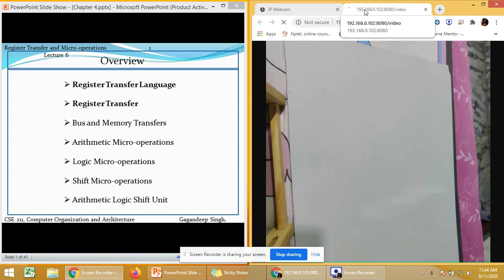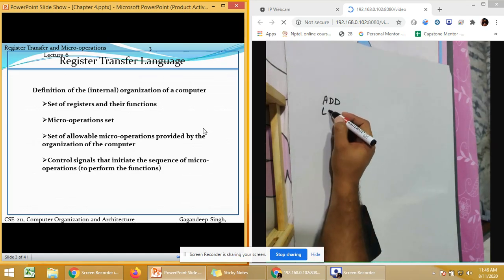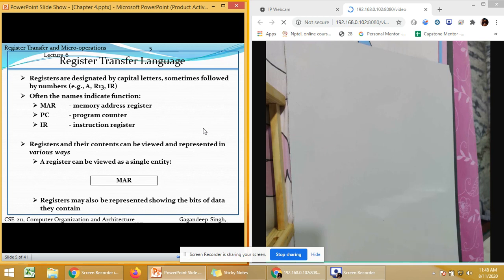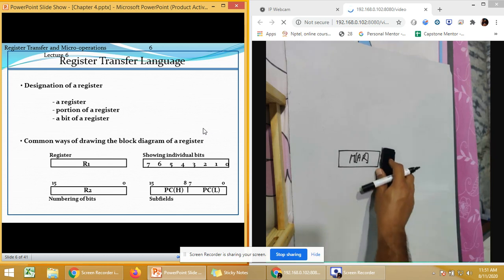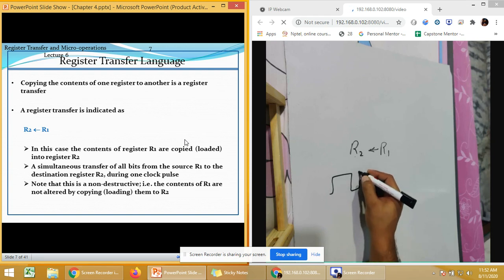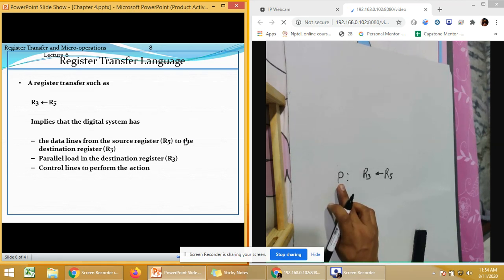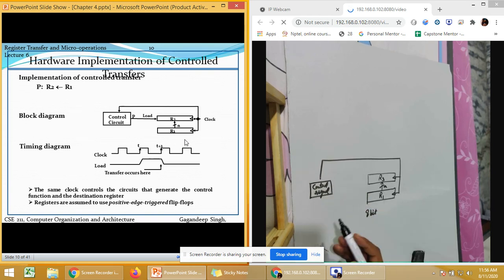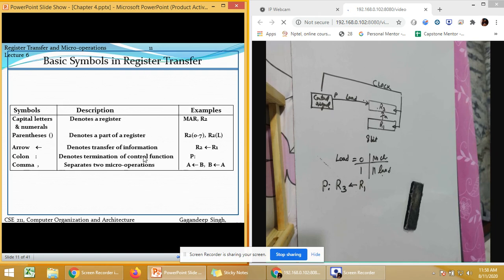Register transfer language Part 1